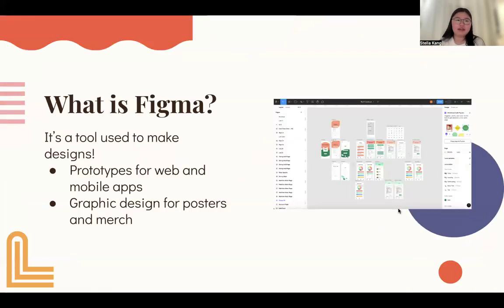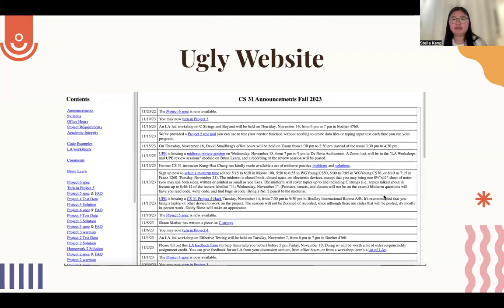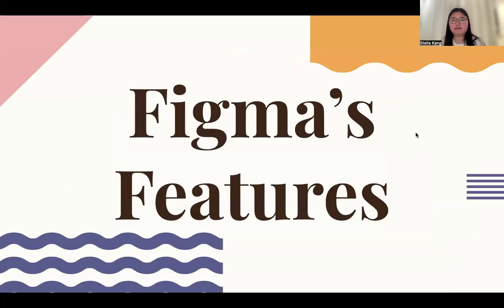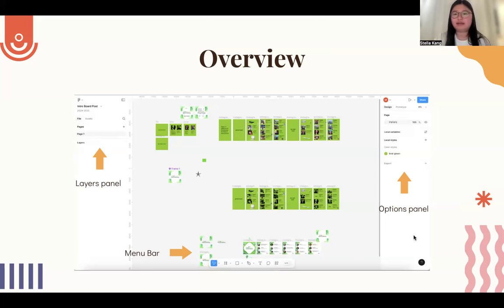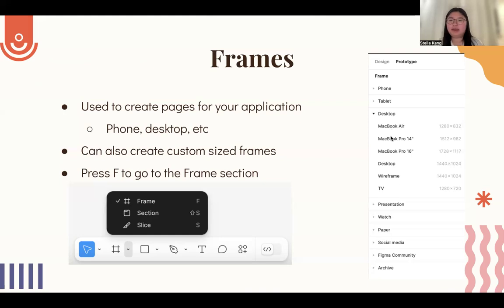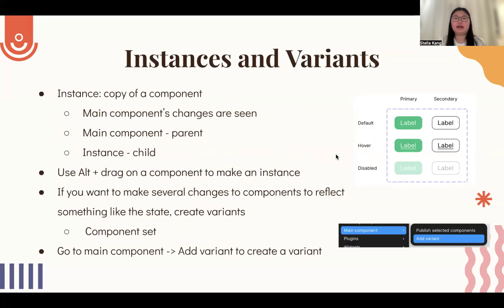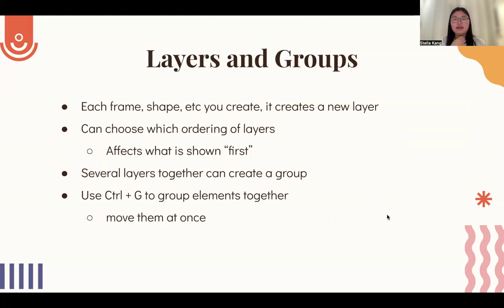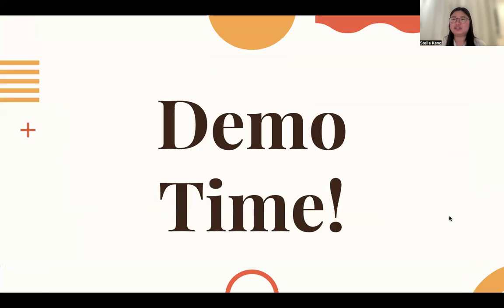acm w figma workshop